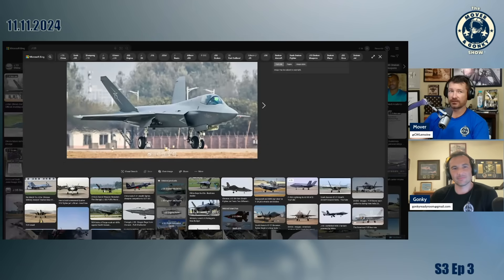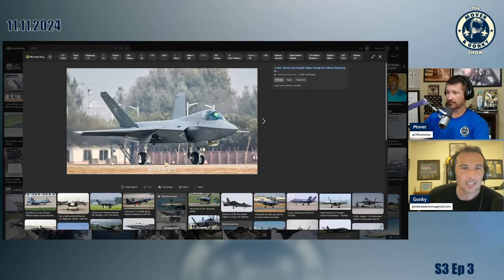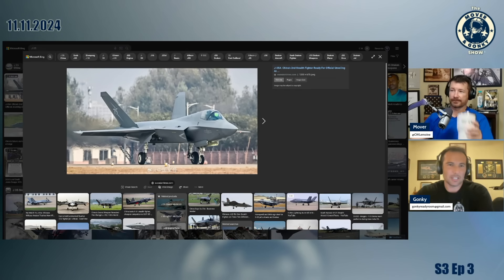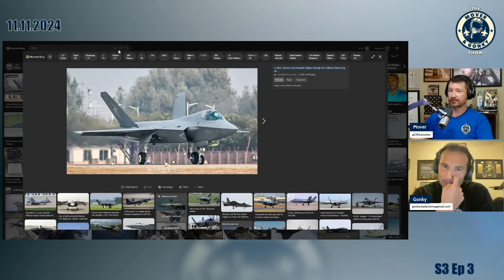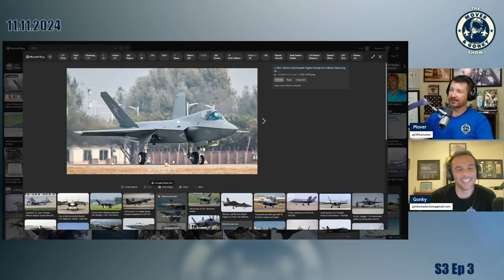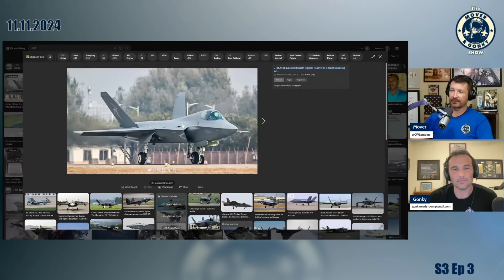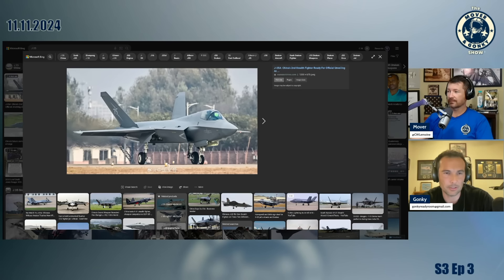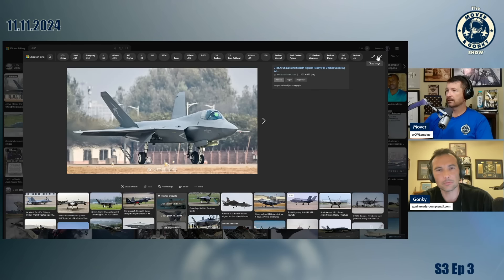J-35A Unveiled - US Fighter Pilots Take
China unveiled the J-35A at the Zhuhai Airshow. Its resemblance to the F-35 cannot be denied—it's the skinny cousin!

What do you think?  Awesome fighter?  Skinny juicy target?  Fat over Fit Amy?  Chinese junk?

Every Monday at 8PM ET, Mover (F-16, F/A-18, T-38, 737, helicopter pilot, author, cop, and wanna be race car driver) and Gonky (F/A-18, T-38, A320, dirt bike racer, author, and awesome dad) discuss everything from aviation to racing to life and anything in between.

Kids Coloring and Activity Books!